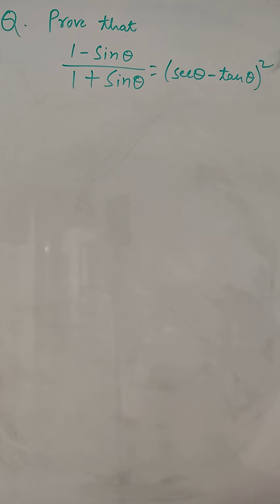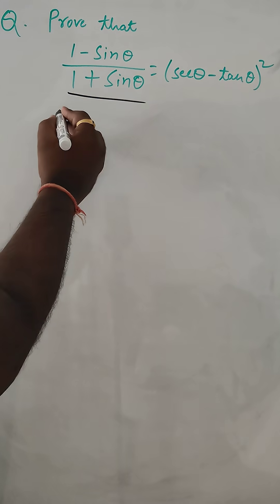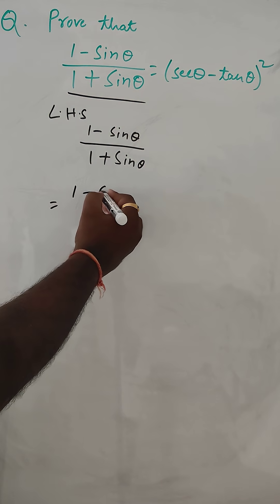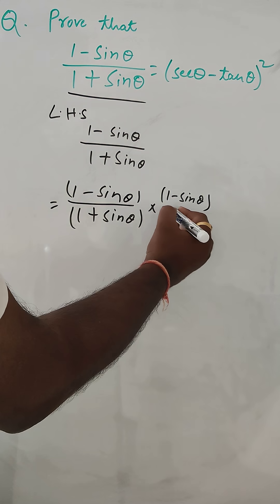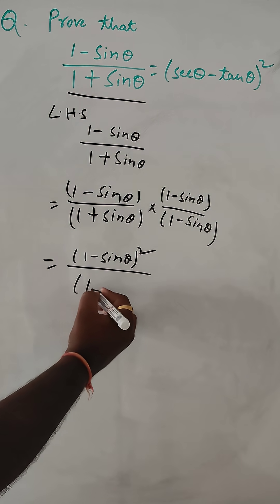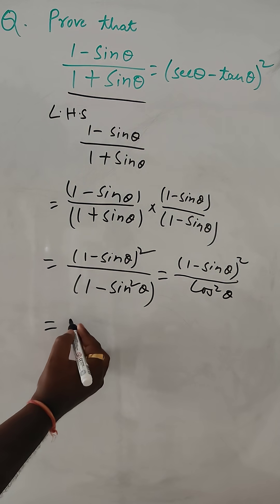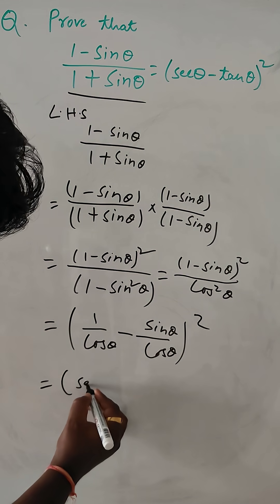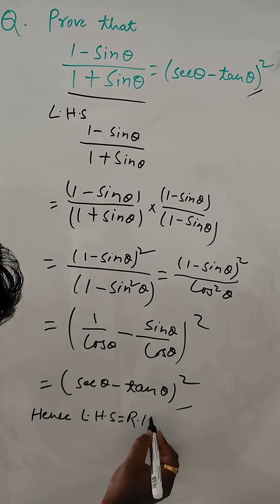Prove that (1 – sin θ) / (1 + sin θ) = (sec θ – tan θ)²